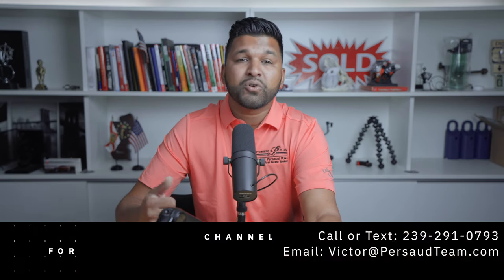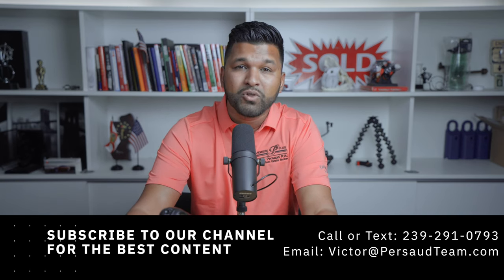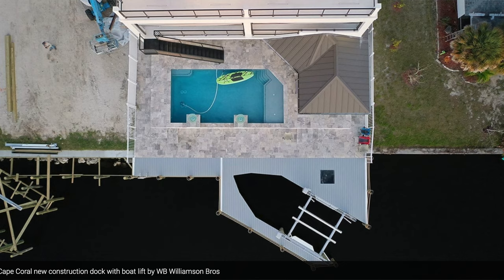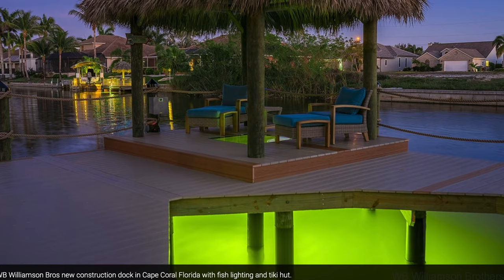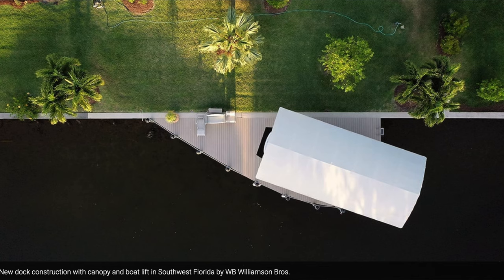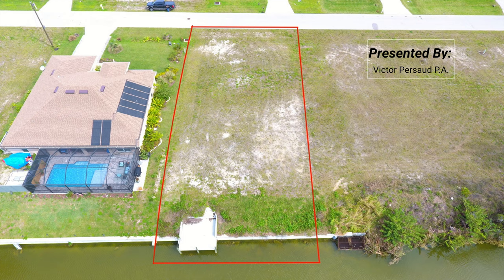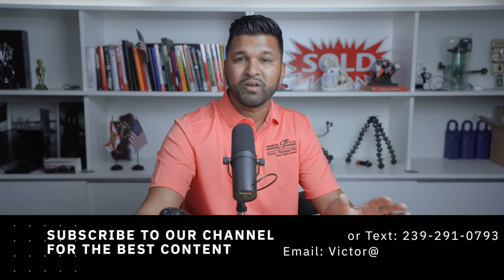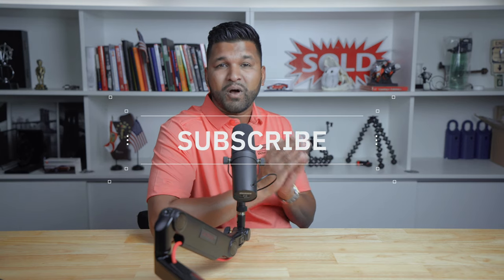Cape Coral FL Waterfront Land Seawalls and Docks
Cape Coral FL Waterfront Land Seawalls and Docks /// If you're considering getting waterfront property here in Cape Coral. Whether that is a salt water property or a Freshwater property. Two things to take into consideration your seawall and your dock. Let's talk about both.

Chapter Markers:
0:00 Intro
1:51 Dock
3:15 Seawall
4:20 FAQ's